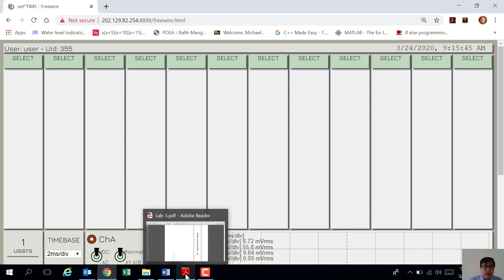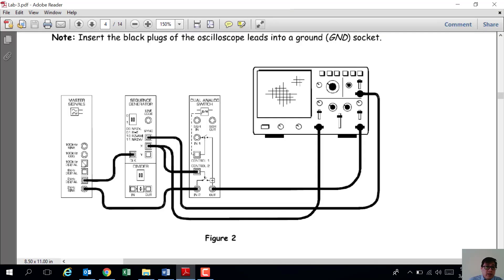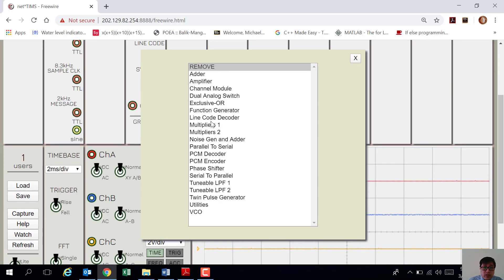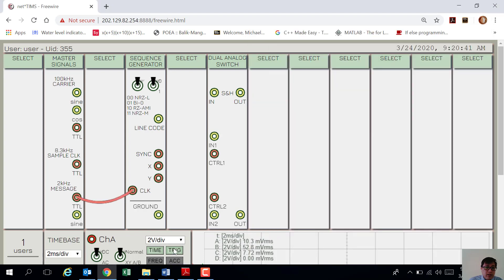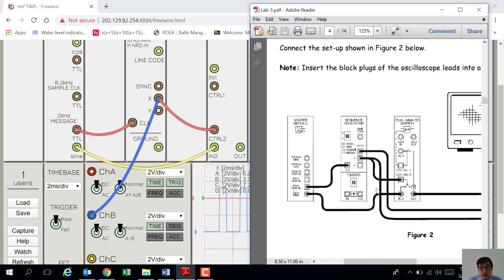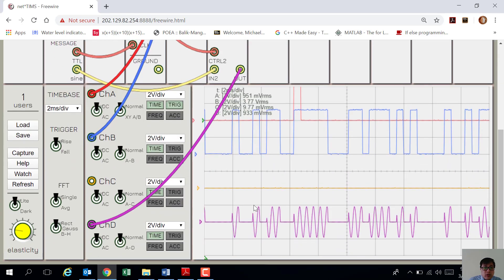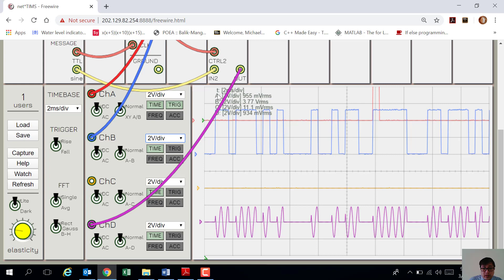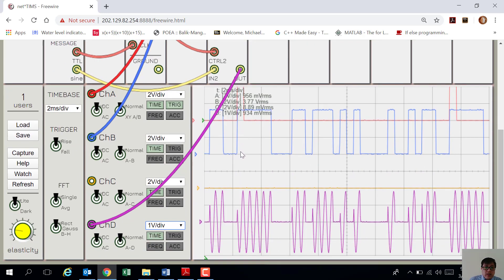net tims emona simulator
This video will teach you of how to use the net tims online simulator.